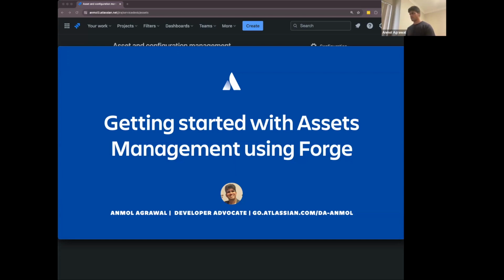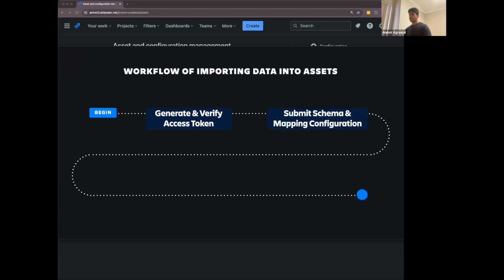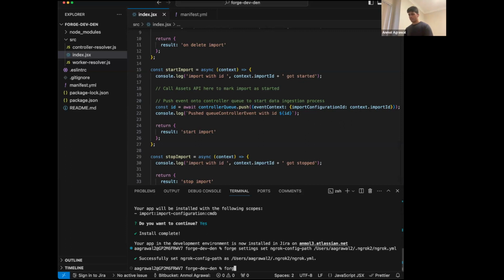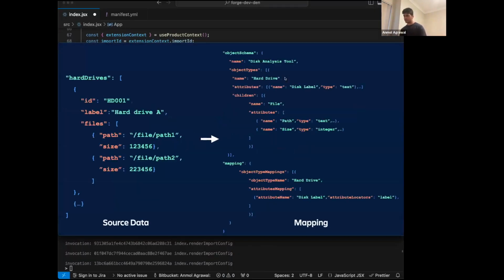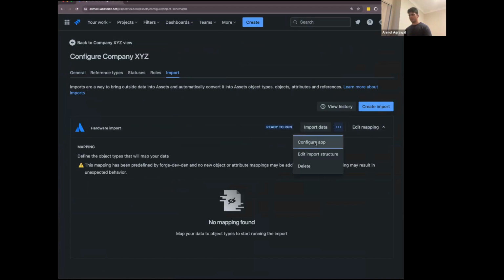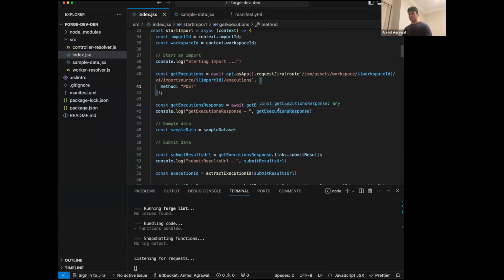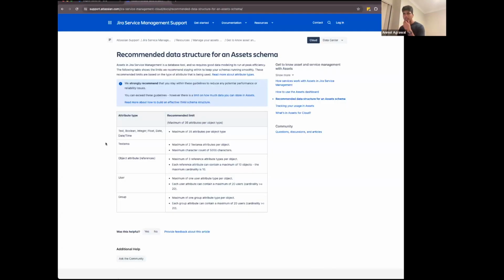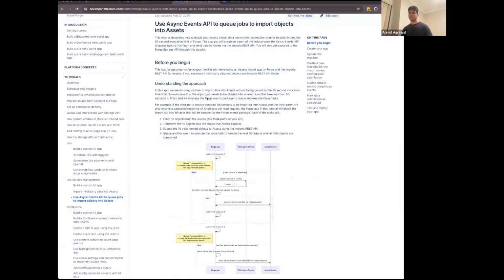Getting Started with Assets Management using Forge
Dive into the world of Assets in Jira Service Management and discover how to leverage Forge for enhanced asset management. This talk will cover the key features of Assets, integration capabilities, and how developers can utilize this powerful tool within the Atlassian ecosystem.

Whether you're looking to streamline resource management or build custom applications, you'll find valuable insights and resources to get started. Join us for a concise, informative session that will equip you with the knowledge to transform your asset management approach. Get your development environment ready, and let's unlock the potential of Forge together.

Prerequisites of attending this talk are that you have knowledge of Asset Management and knowledge of Atlassian Developer Platform, Forge.

If you would like to get familiar with above concepts, we have few resources for you:

5. Build a Jira hello world app

Chapters:
00:00 Beginning
01:29 Introduction to Assets
02:54 Assets Data Sources
04:48 Code walkthrough - Explanation of the example
05:34 How to think about building an app?
07:29 Workflow of importing data into Assets
10:45 Live Coding
45:47 Resources
46:51 Q&A